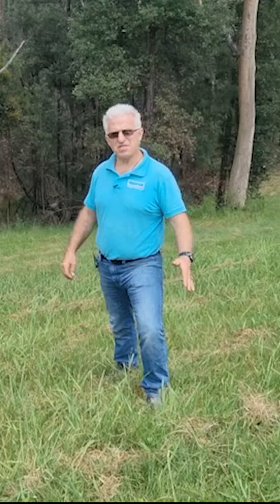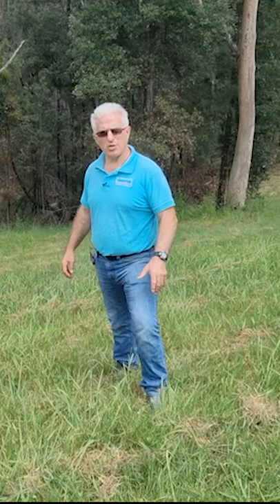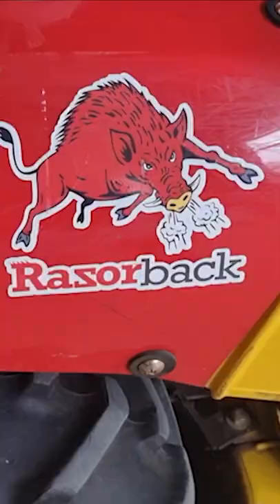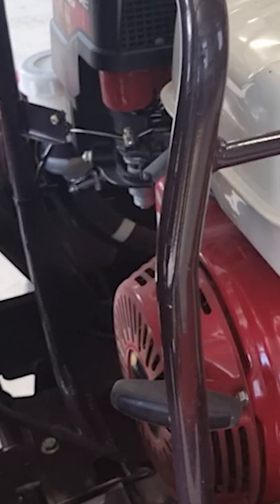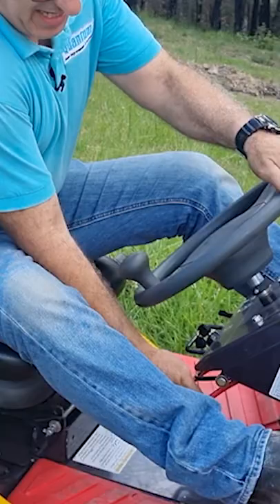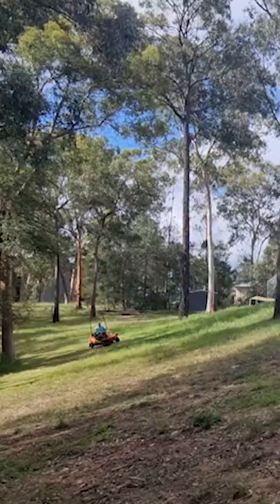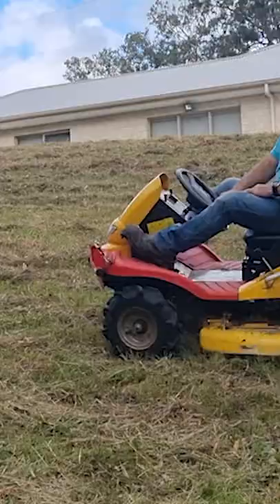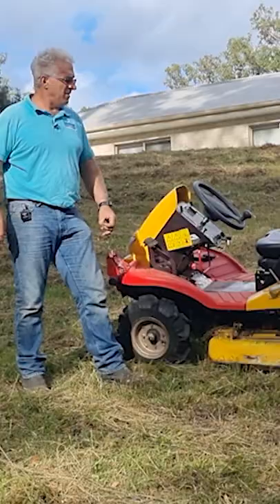Mow on a Steep Slope/Hill using a Razorback Mower Safe & Easy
See How to Mow on a steep slope/hill using a Razorback Mower reducing the risk of injury